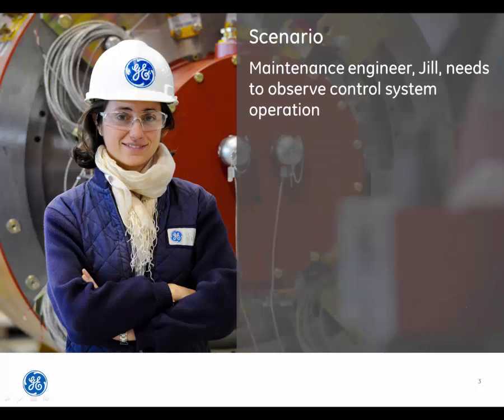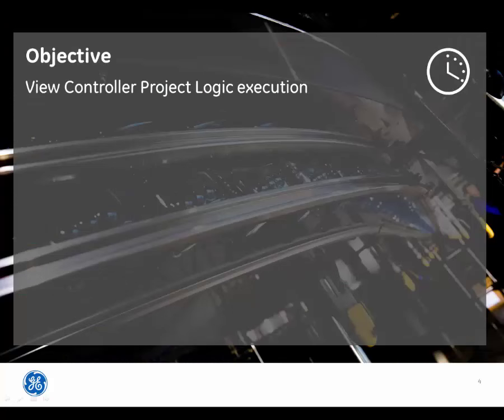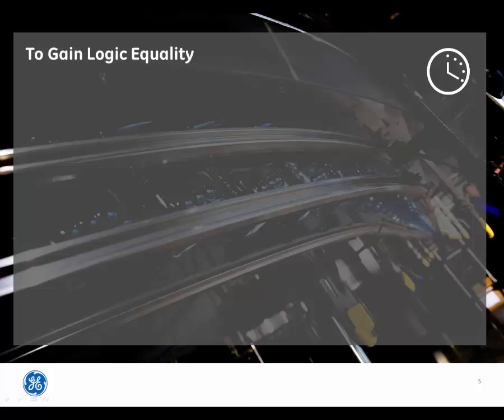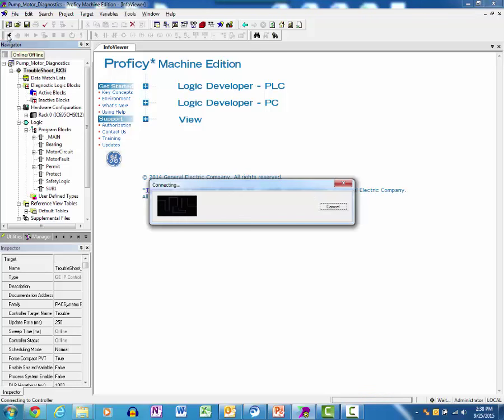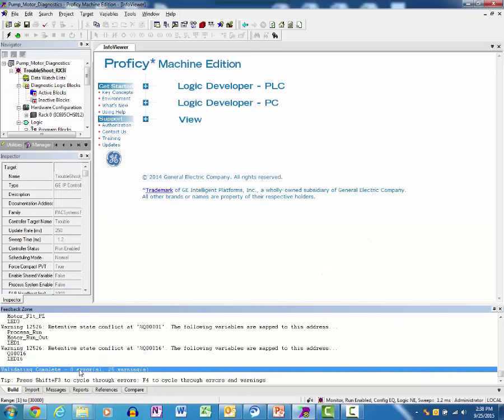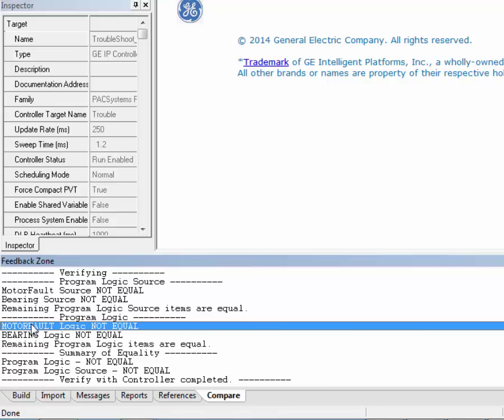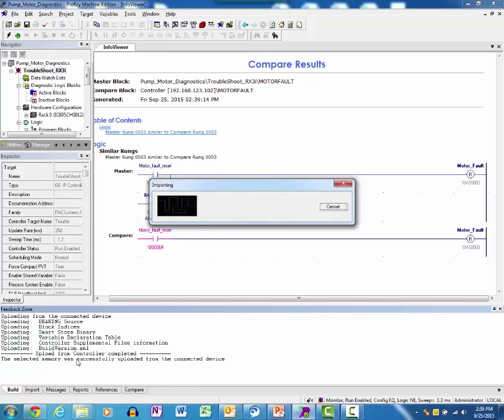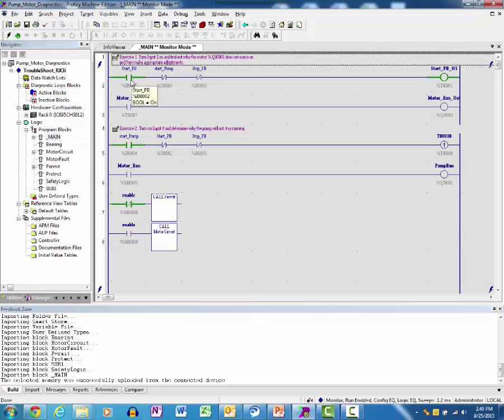Maintenance Minute | Episode 4: Why is Logic Not Equal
Welcome to the GE Intelligent Platforms Maintenance Minute Solution Video Series. In this Maintenance Minute episode, we’ll answer the question “When online with the Controller, why is Logic not equal?”. Logic Equality between the Programming Software and the Controller application is vital for observing Controller Logic execution. Logic equality enables the ability to: Monitor the real-time operation of the control application, and to Make Run Mode changes to adjust the application program. Sometimes, when connecting to the Controller, the Machine Edition Project Logic not equal to the Logic in Controller … it may be a challenge to determine Why? Want to learn more? How to get the latest version of Proficy Machine Edition: Contact Inside Sales: 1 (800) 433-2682 How to enroll in a Controller Maintenance Course How to enroll in a Controller Programming Course How to log a case with support How to get help with your GE solution or join the discussion on our blog Copyright 2015 of General Electric Company. The information contained in this video is believed to be accurate and reliable. However, General Electric Company assumes no responsibilities for any errors, omissions or inaccuracies. Information contained in the video is subject to change without notice.